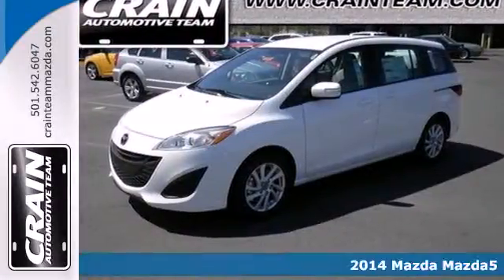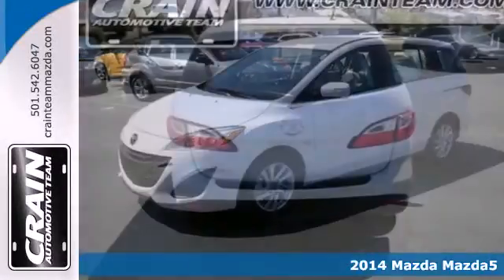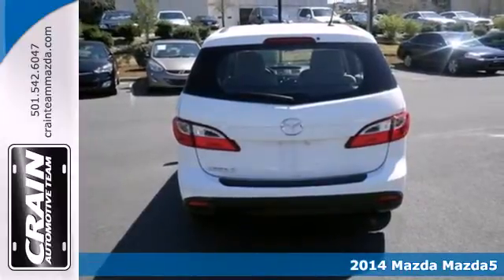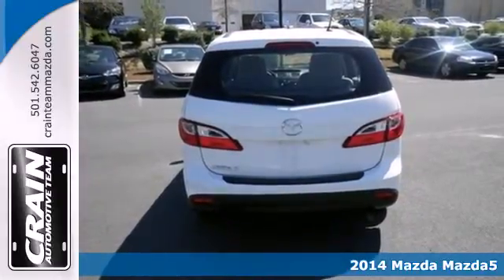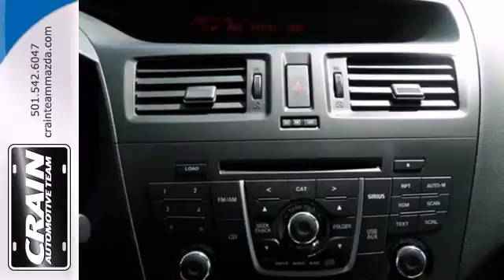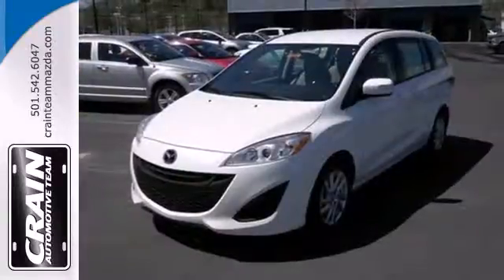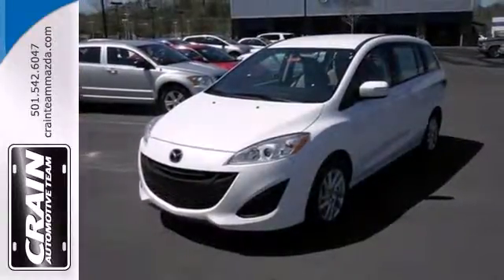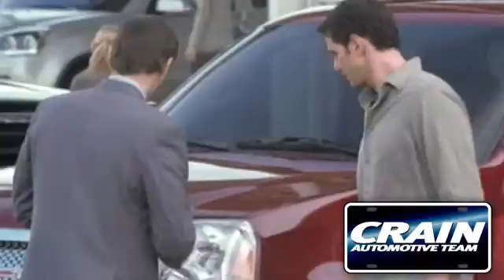2014 Mazda Mazda5 Little Rock AR Bryant, AR 4MA6930 - SOLD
Year: 2014
Make: Mazda
Model: Mazda5
Trim: SPORTWAGON AUTO
Engine: 2.5L DOHC 16-Valve I4 Engine
Transmission: Automatic
Color: Crystal White Pearl
Interior: Sand
Stock #: 4MA6930

Address:
11715 Colonel Glenn Rd